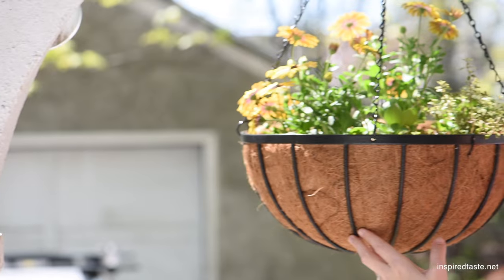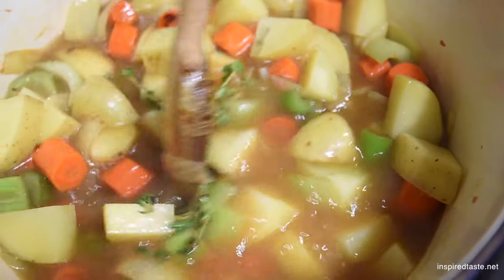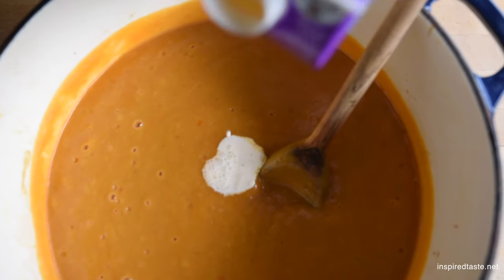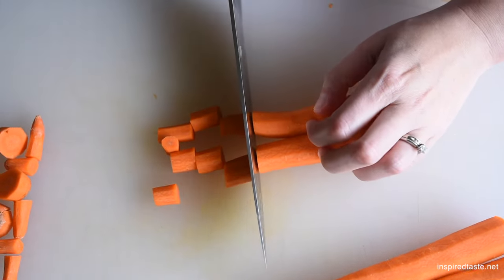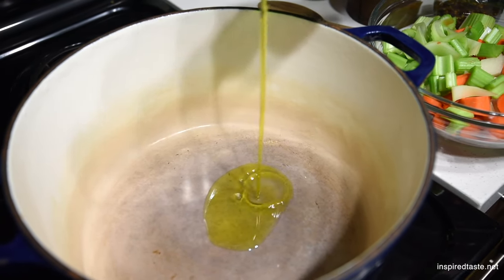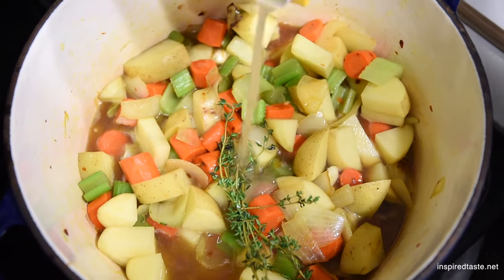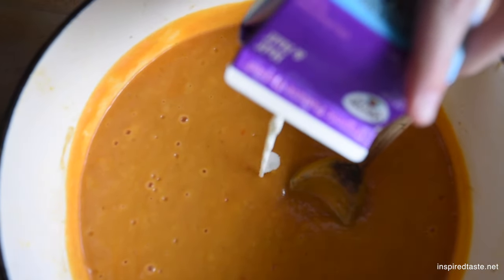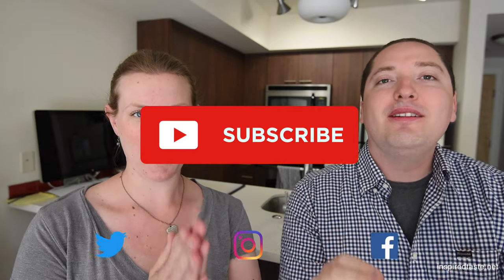Easy Creamy Vegetable Soup Recipe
This creamy vegetable soup is a quick and easy one-pot meal that’s perfect for a busy weeknight. It’s made with simple ingredients that you probably already have on hand, and it comes together in under 35 minutes. Recipe